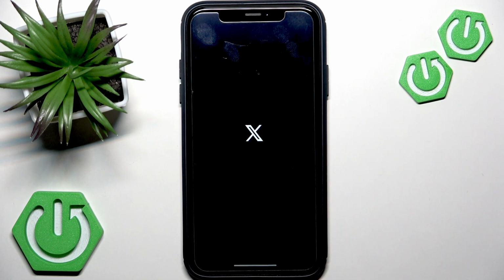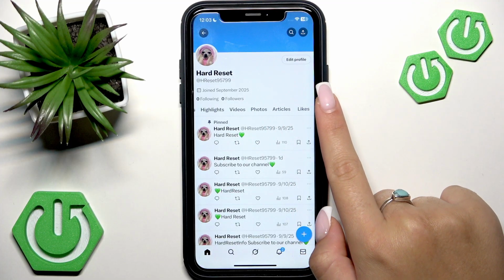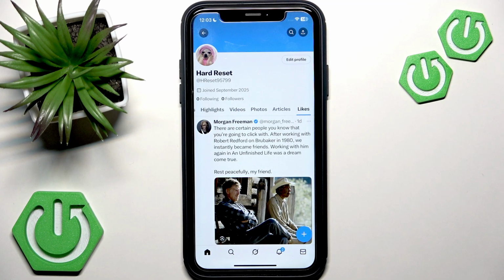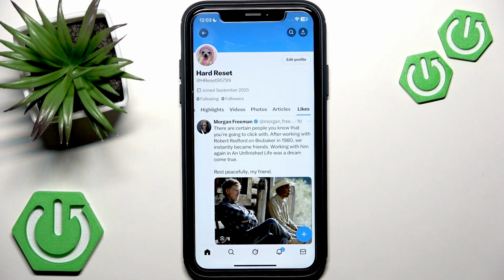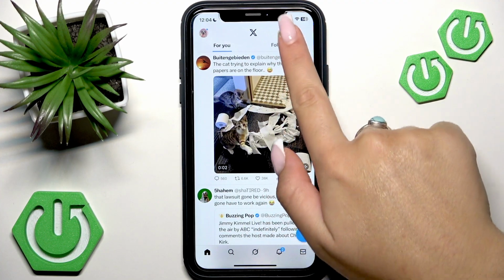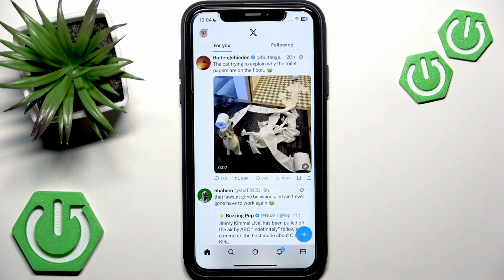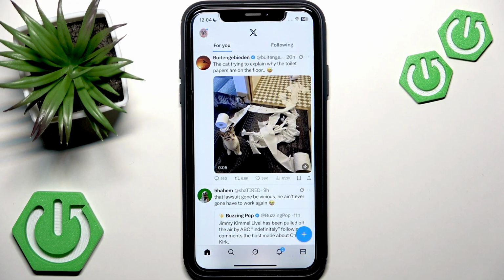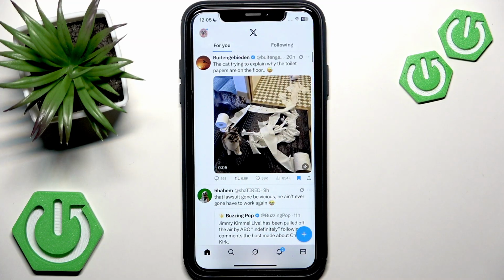How To Check Likes On X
If you want to see all the posts you have liked on X (formerly Twitter), this video will show you exactly how to check your likes using the X app on your phone. We explain step by step how to find your likes tab, what information is visible to you, and how privacy works for your liked posts. You will also learn about the bookmark feature, which lets you save posts privately without liking them. Whether you are new to X or just want to better manage your activity, this guide will help you understand how to view your likes and keep your saved posts organized.

How to check likes on X app?
How to see all liked posts on X (Twitter)?
How to use bookmarks on X app to save posts privately?

0:00 Introduction
0:05 Open X app and go to your profile
0:18 Find and open the Likes tab
0:30 Privacy of your likes on X
1:02 How others may see your liked posts
1:34 Using bookmarks to save posts privately
2:08 Where to find your bookmarks
2:12 Conclusion